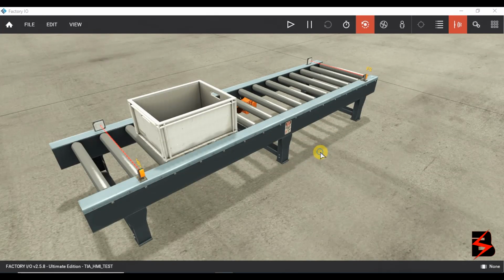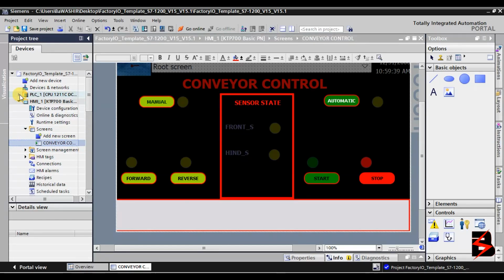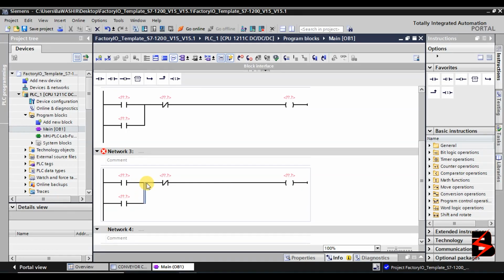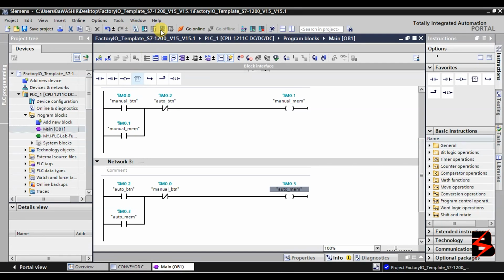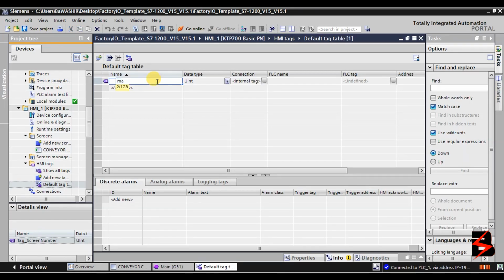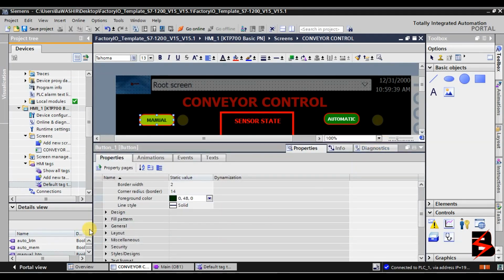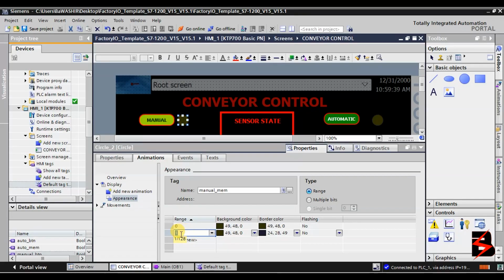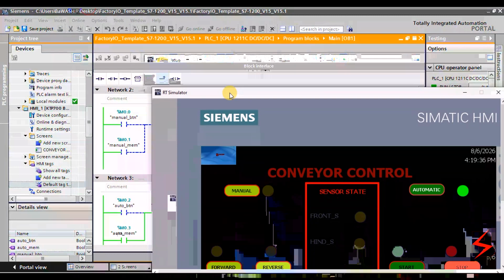(#2) SIEMENS S7-1200 TIA PORTAL HMI DESIGN & FACTORY IO